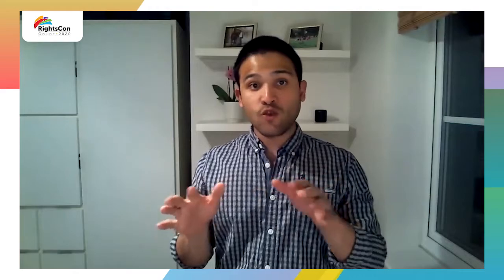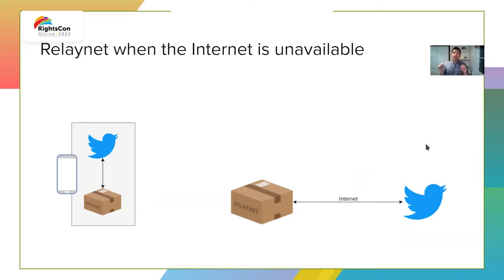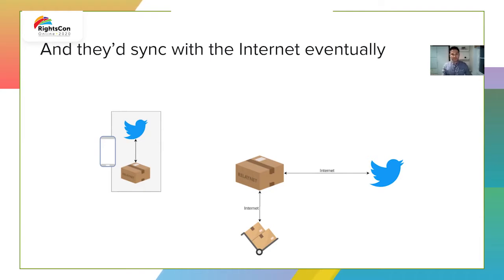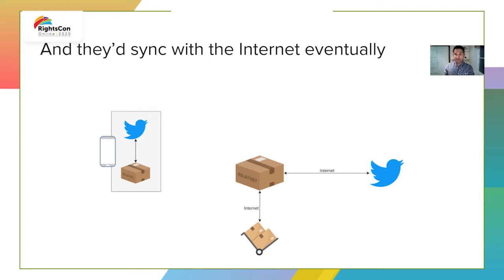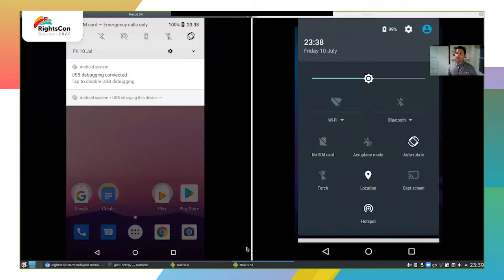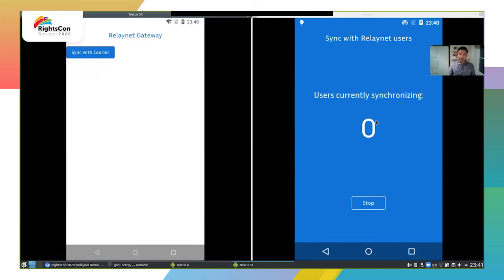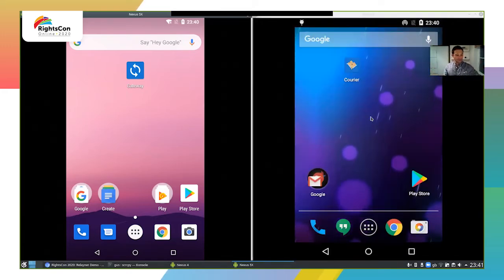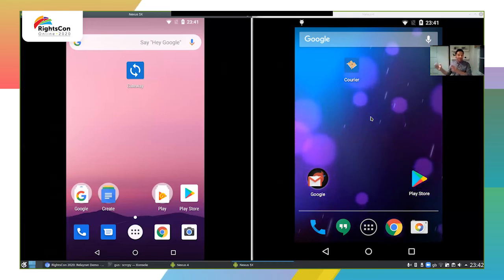Tech demo – Using Relaynet during internet blackouts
A demo of how Relaynet will pave the way to maintain communication during internet blackouts.

@RightsCon Online 2020